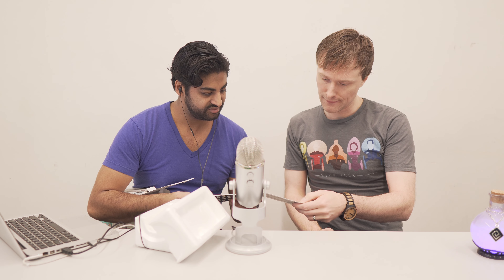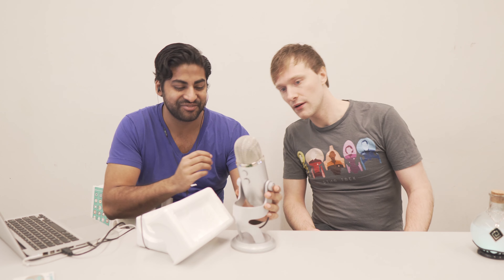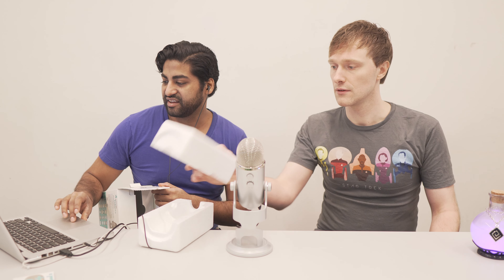How to SETUP & GROW your YOUTUBE CHANNEL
Its 2019, in this crazy age of over info overload, how can you create something people want to watch, and be informative while dropping some bad comedy along the way.

Join us as we stumble our way into the world of vlogging, looking for a channel name. It's a pilot episode, so there are, of course, bugs, bad audio, and no transitions. But its a start!

MISC DETAILS
Video: Sony a6300 4K 30fps - audio onboard mic (bad idea- this will change)

Shot in: Toronto Canada- Toronto Public Library (Fort York Branch)